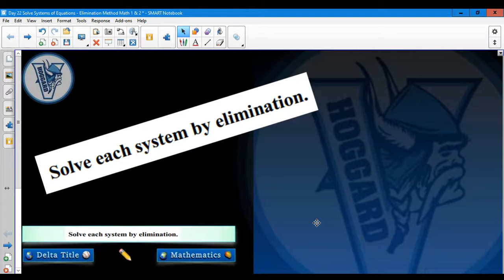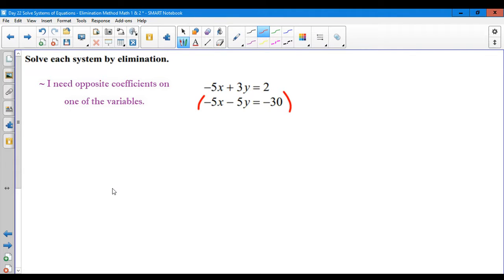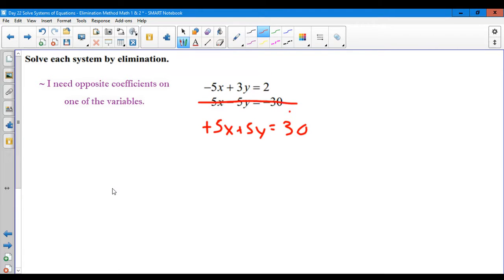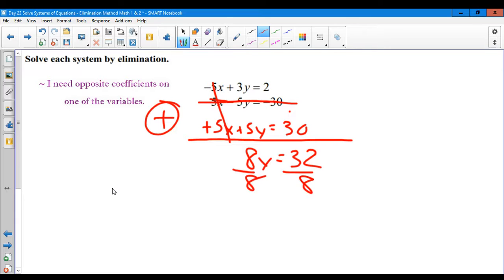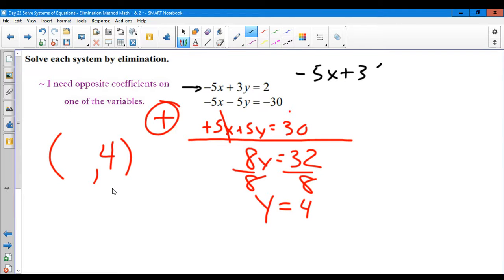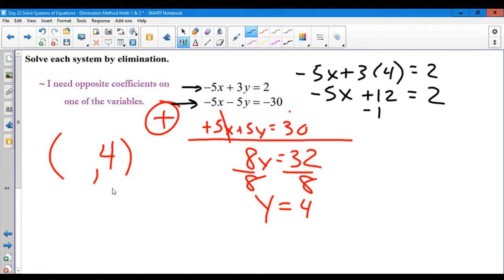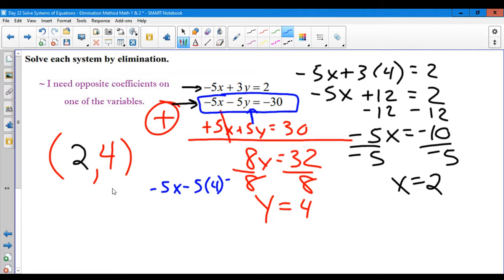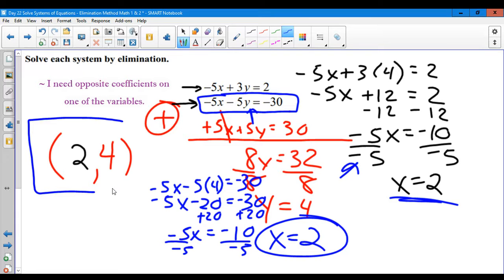Solve System of Equations by Elimination (Ex 2)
Example 2 requires more effort to get the opposite signs on the x terms.